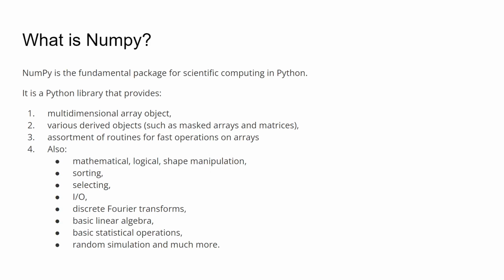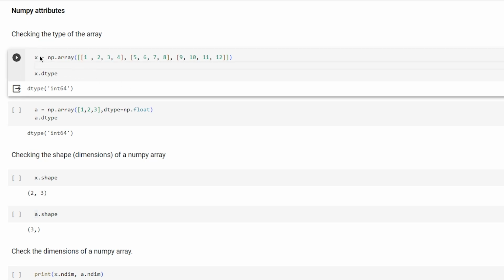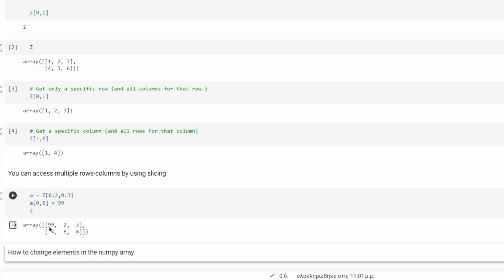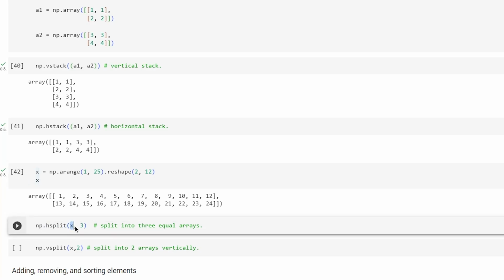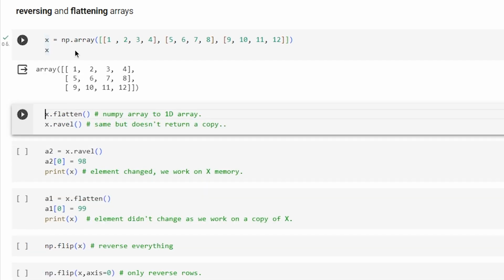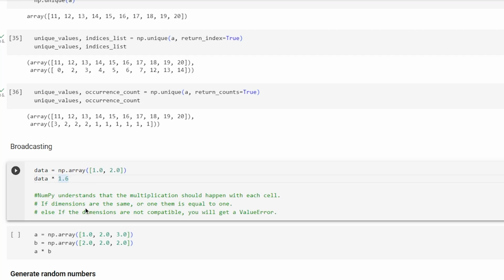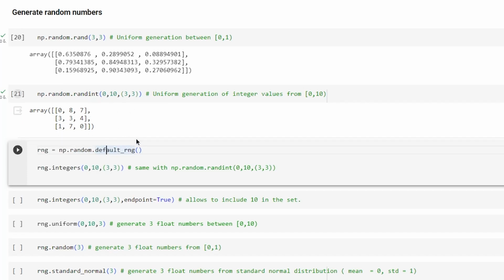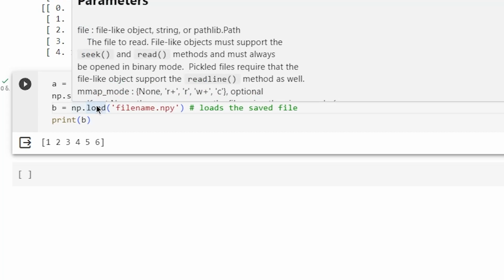Python Numpy Full Free Course - Free Crash Course for Beginners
Roblox Course = Python Numpy Full Free Course - Free Crash Course for Beginners